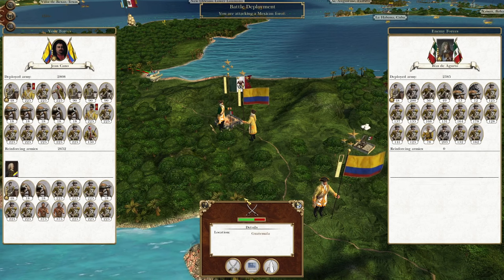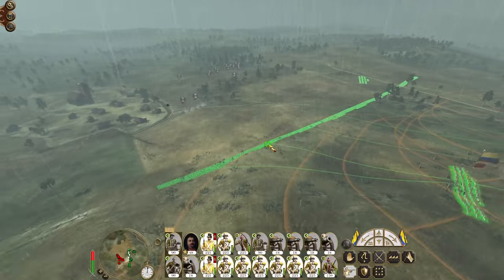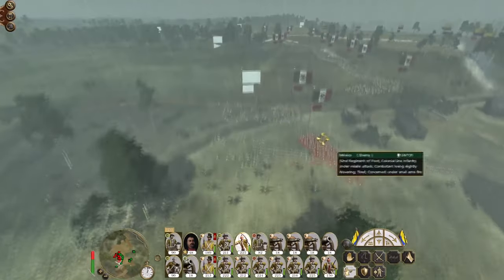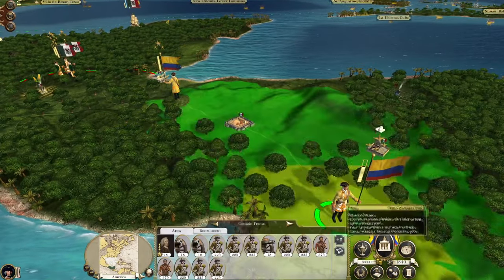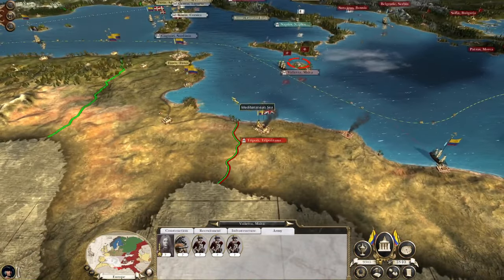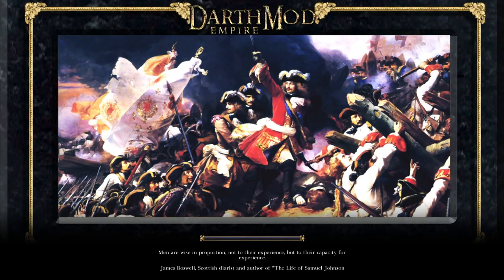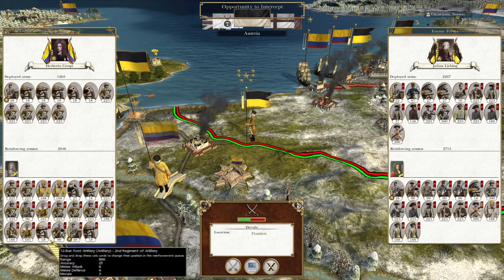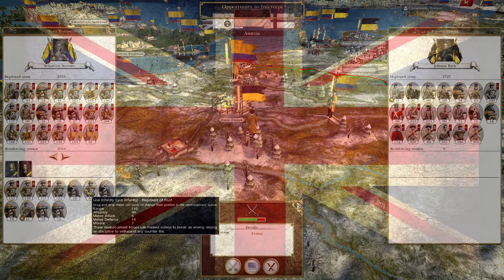Gran Colombia #36 - Empire Total War: DM - Dicey River Battle!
Hey guys, welcome to the next episode of my Empire Total War Lets Play as Gran Colombia - in this episode we fight all over the world including a dicey river battle!